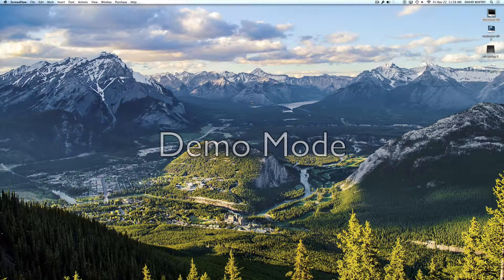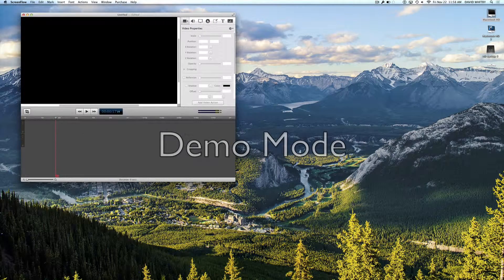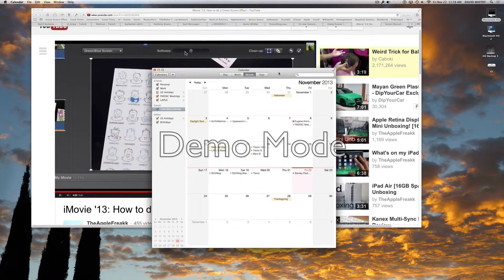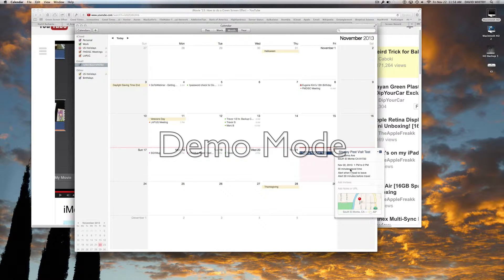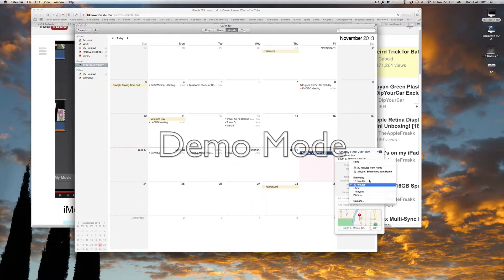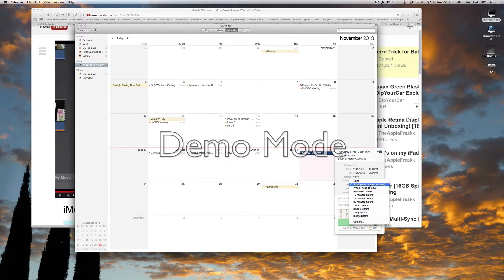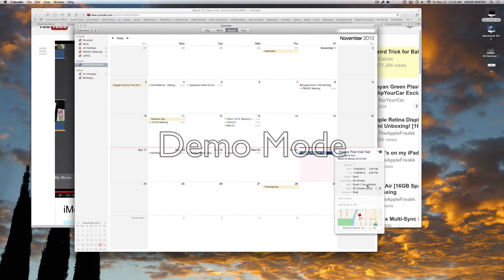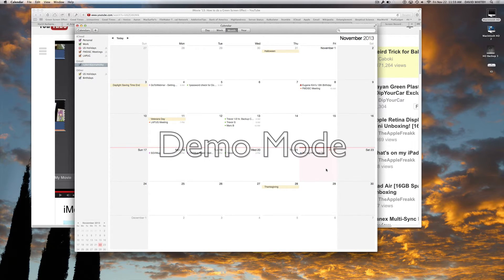Screenflow Demo 1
First Screenflow Test